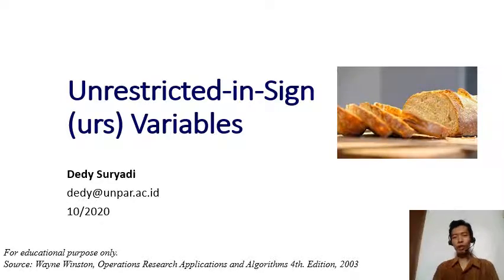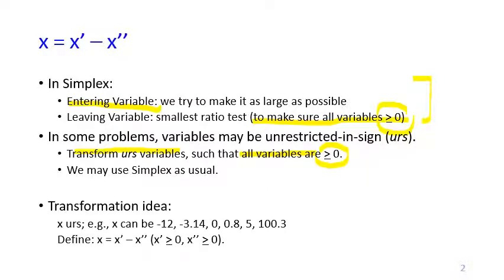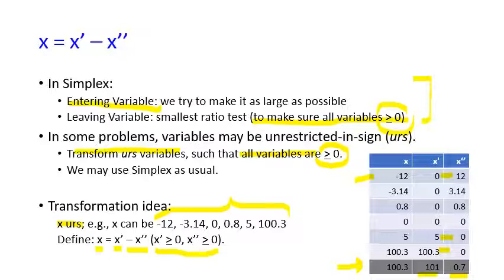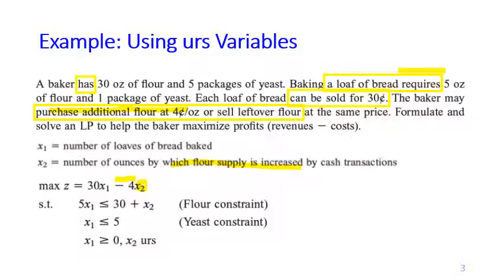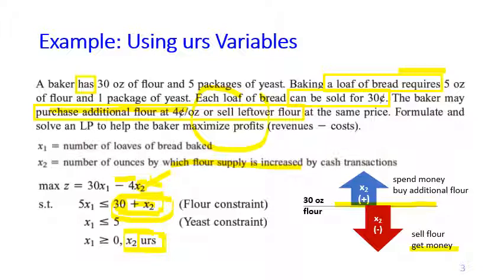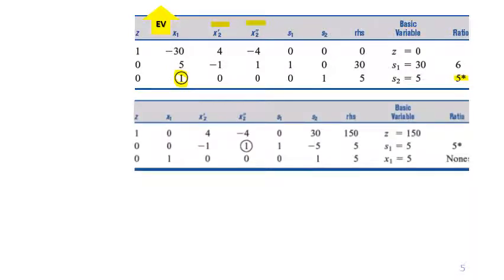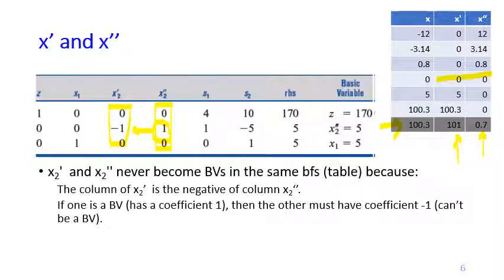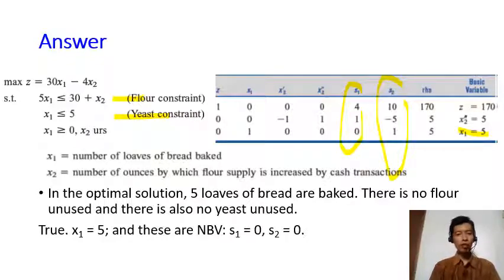Week6.4 Unrestricted-in-Sign (urs) Variable